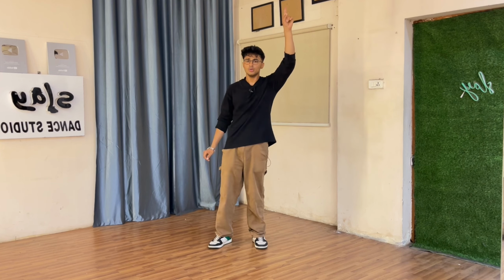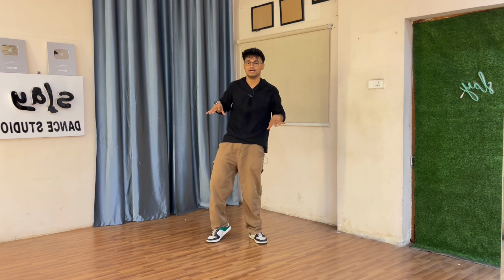'Tiramisu Cake' - KIM SUNG CHEOL *EASY DANCE TUTORIAL* (Beginner Friendly)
In this video i will be teaching you guys how to do 'Tiramisu Cake' - KIM SUNG CHEOL tiktok dance tutorial. This will help you to grow your Tiktok Account and will help you to come on FOR YOU page. I hope this step by step tutorial will really help you to Grow better. dc

0:00 Intro
0:01 Tiktok with the Music
0:17 STEP 1
4:16 Slow Speed 50x
4:48 Slow Speed 60x
5:28 Slow Speed 80x
5:45 NORMAL SPEED